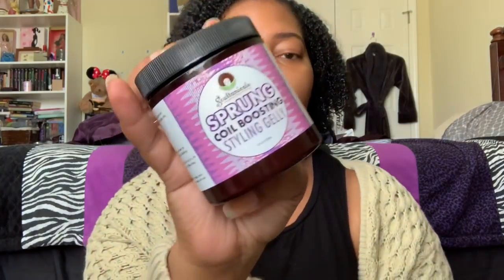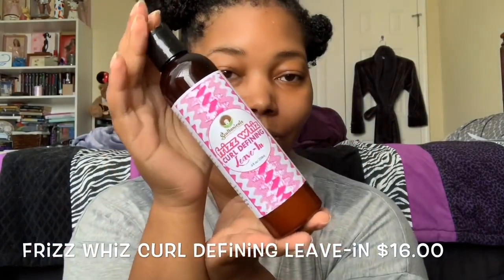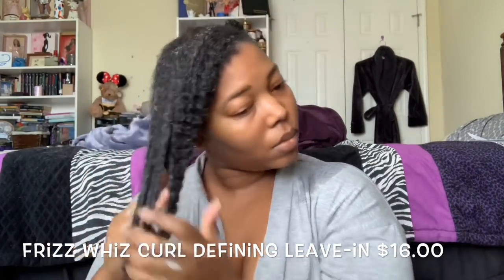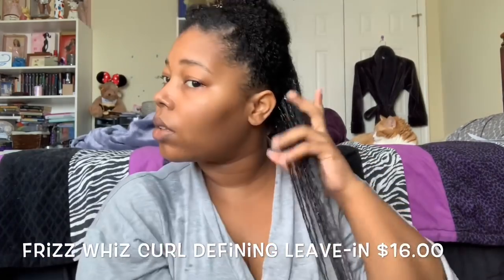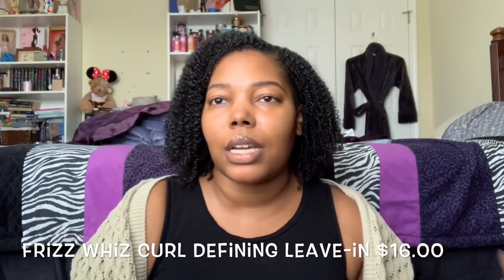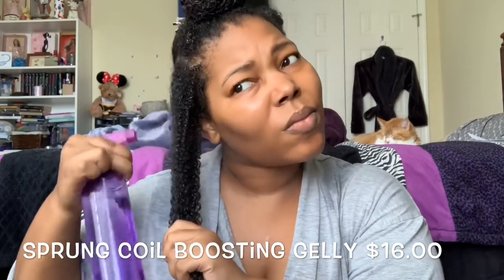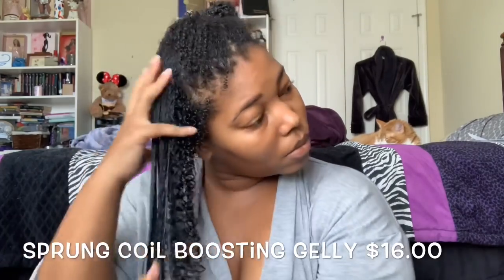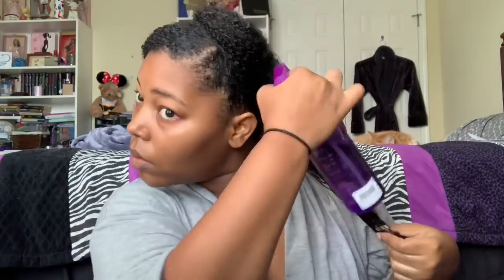First Impressions | Soultanicals SPRUNG Coil Boosting Gelly!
Today I have some more offerings from Soultanicals! I did a poll on Instagram and you guys picked the Sprung Coil Boosting Gelly, so today I'm bringing you guys my first impressions along with the Frizz Whiz leave in.
Products Mentioned:
Sprung Coil Boosting Gelly $16
Frizz Whiz Defining Leave In $16
*all products were purchased with my own money on the Soultanicals website!